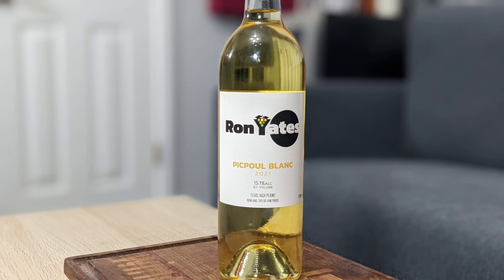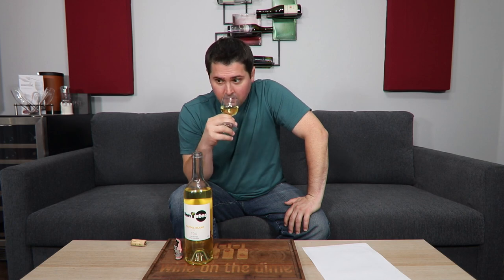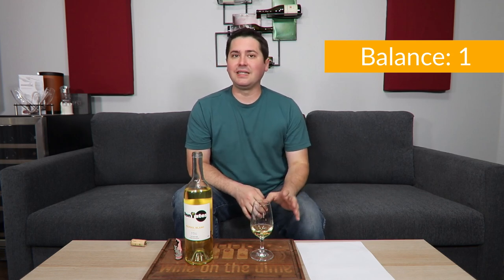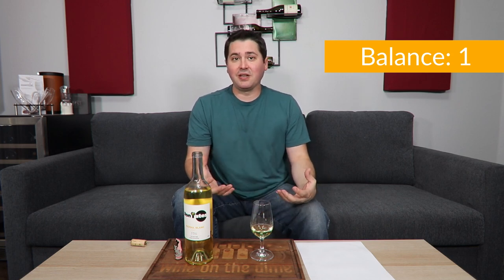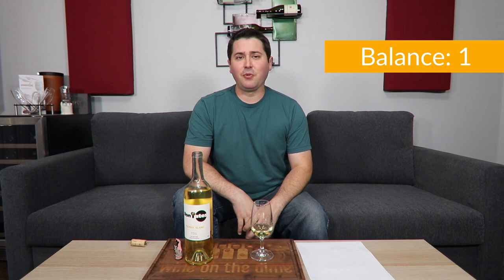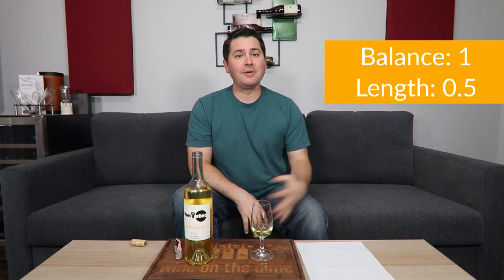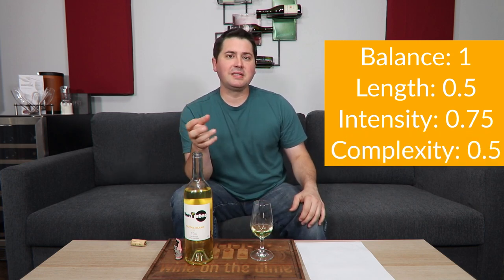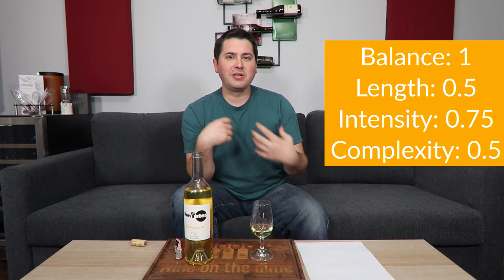2021 Ron Yates Wines Picpoul Blanc Wine Review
Time for the next entry in Texas Wine Month. Today, we are looking at the 2021 Ron Yates Wines Picpoul Blanc!

►Vintage: 2021
►Varietal: Picpoul Blanc
►Region: Rowland Taylor Vineyards, Texas High Plains AVA
►ABV: 15.1%